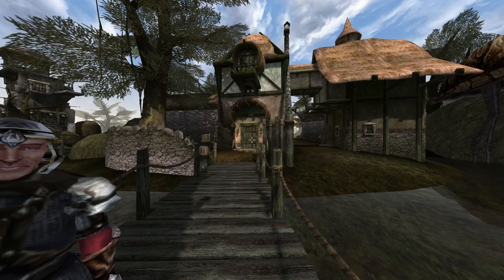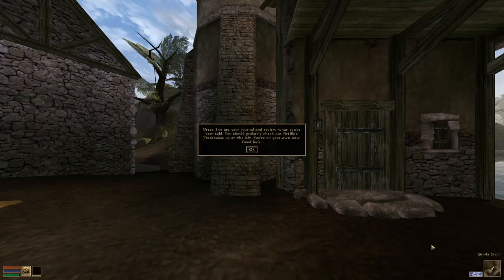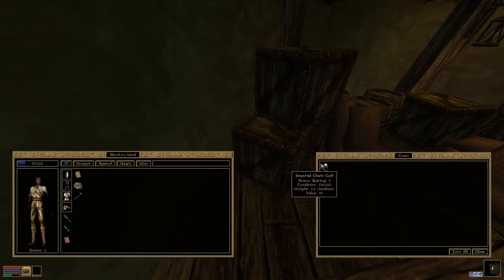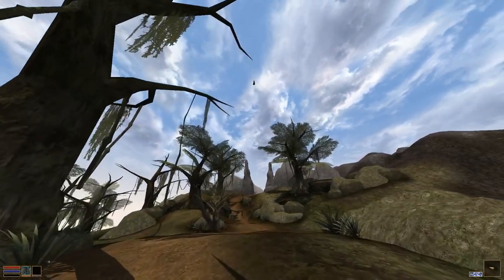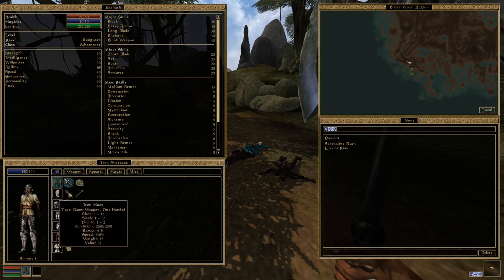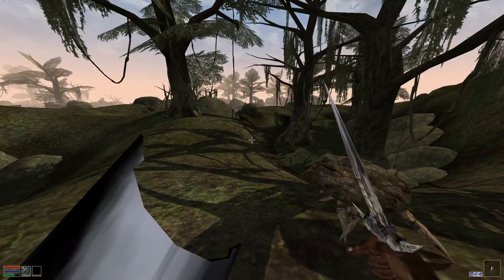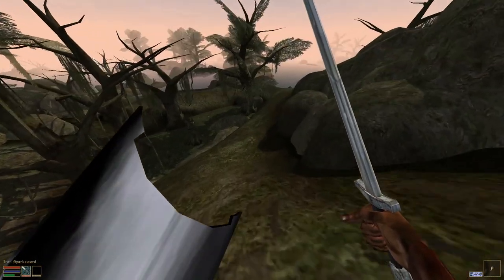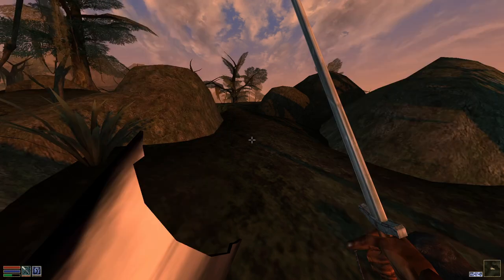Morrowind Melee Guide, Part 2: Mechanics.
A brief guide melee mechanics in Morrowind, with demostrations of various skill levels.